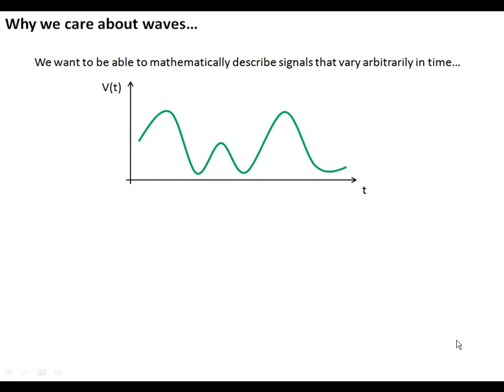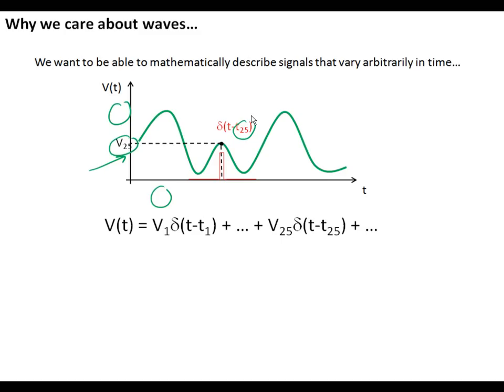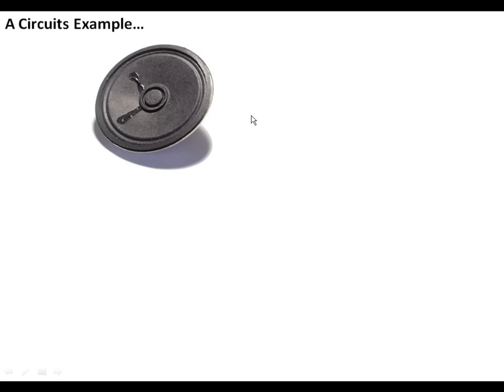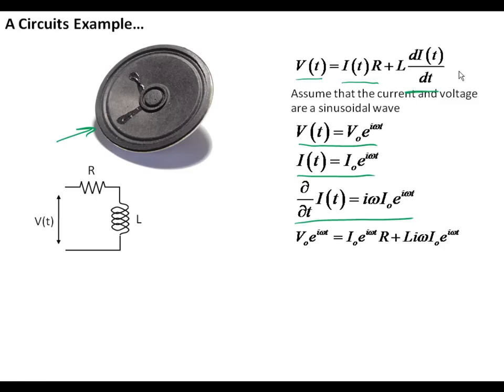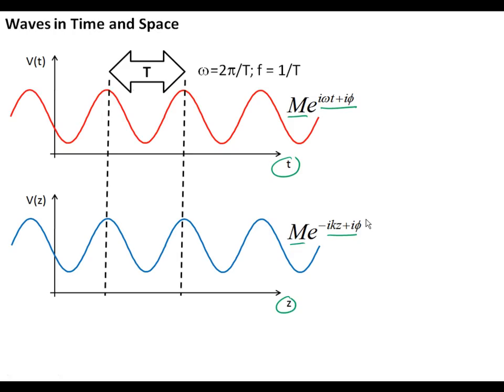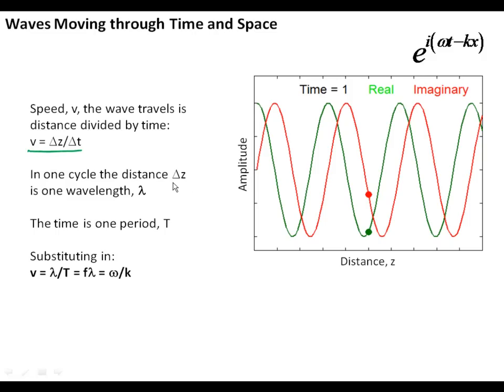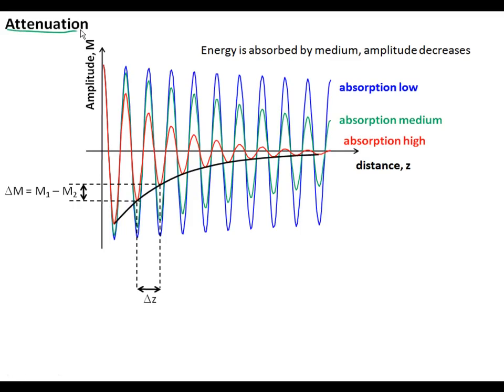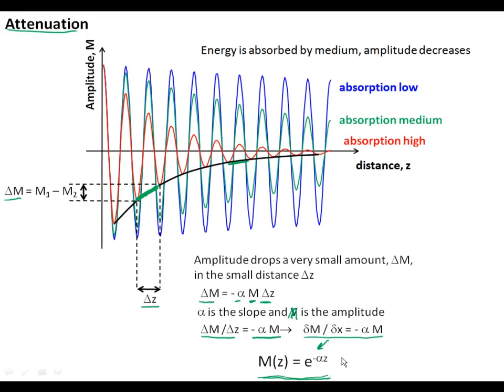0 6 Waves in time and space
This video was made for a junior electromagnetics course in electrical engineering at Bucknell University, USA.  The video is designed to be used as the out-of-the-classroom component and combined with active learning excercises in class.  This video covers the basics of wave, why we can substitute waves into time domain equations, and the basics of phase velocity and attenuation.